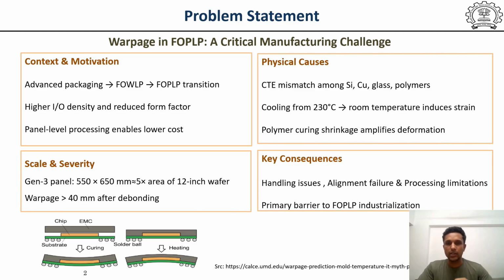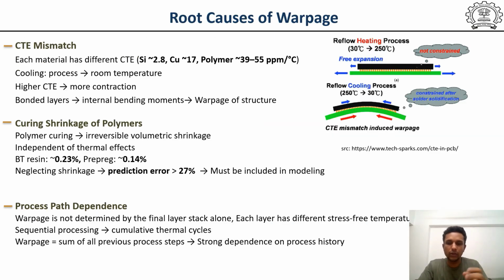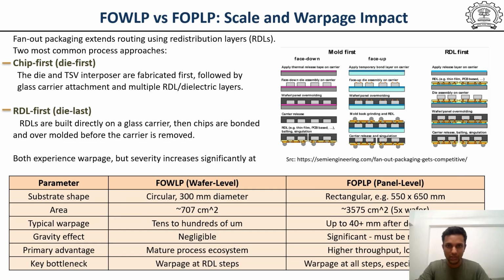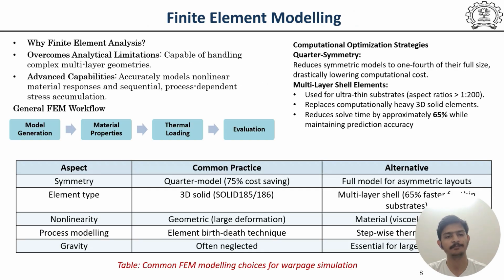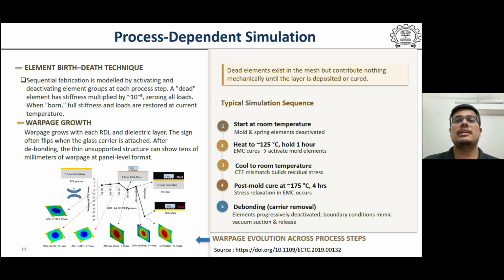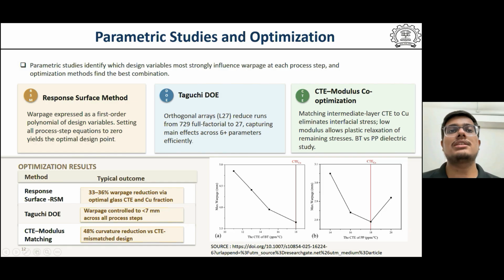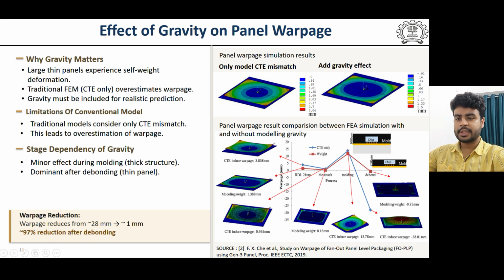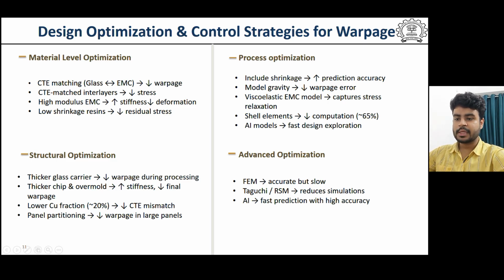Phase-2 : ME768 Group-2__Prediction of Warpage & its control mechanisms in Panel-Level Packaging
In the rapidly evolving world of semiconductor manufacturing, Panel-Level Advanced Packaging (PLP) offers a path to higher throughput and lower costs. However, one of the most critical challenges standing in the way of high-yield production is warpage—the unwanted deformation of the panel during manufacturing processes.
In this project, we explore the mechanics behind warpage induced by thermal mismatches between disparate materials and complex structural geometries.
What we cover in this presentation:
1.The Physics of Warpage: Why CTE (Coefficient of Thermal Expansion) mismatch is the primary antagonist in PLP.
2.Predictive Modeling: How we leverage finite element analysis (FEA) to simulate stress distribution and predict deformation before physical fabrication.
3.Control Mechanisms: Strategies for minimizing warpage, including:
4.Optimizing material selection (e.g., molding compounds, substrates).
5.Symmetrical stack-up design techniques.
6.Process parameter adjustments (curing profiles and cooling rates).
Whether you are an engineering student, a researcher, or a professional in the semiconductor industry, this project provides a deep dive into the analytical tools and design strategies required to ensure structural integrity in the next generation of packaging technologies.